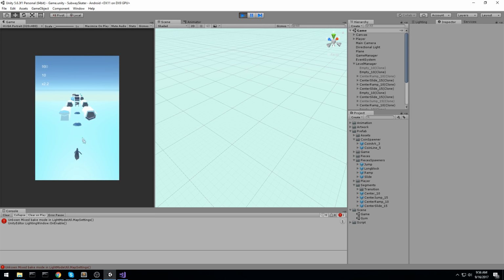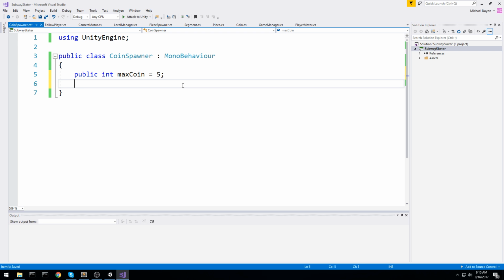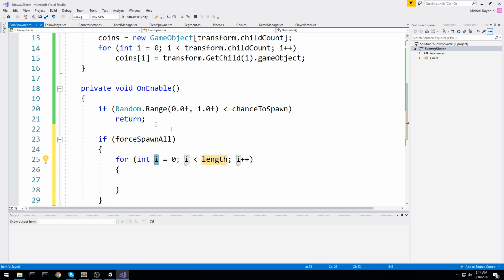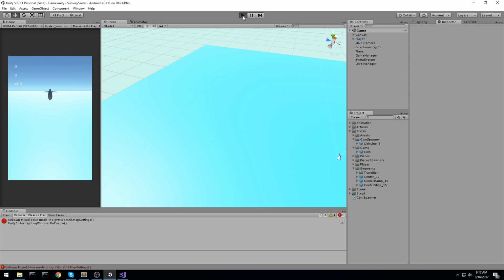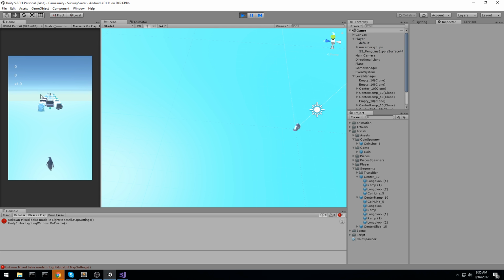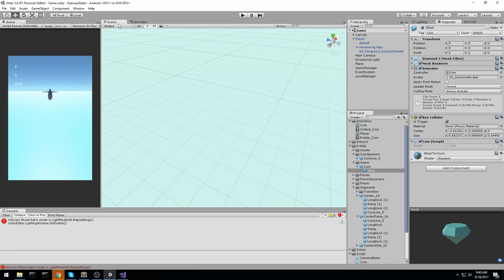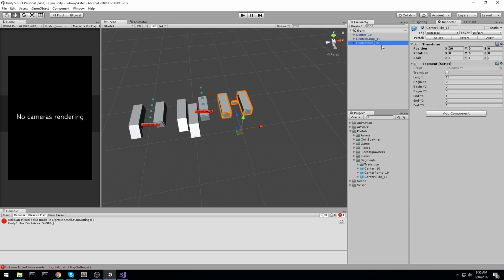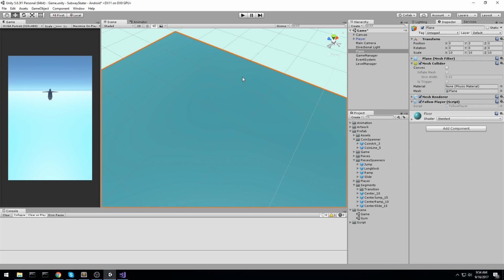Unity 2017 - Collectibles - Subway Surfer! - 13 [C#][Tutorial]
We create some coin prefab and spawn them randomly.

More content!